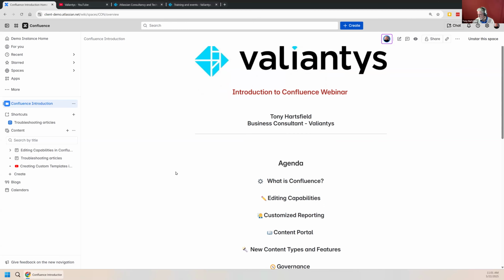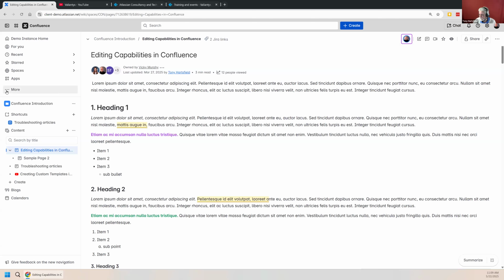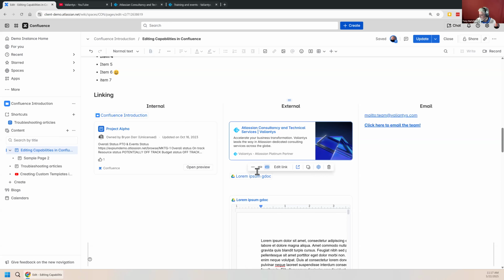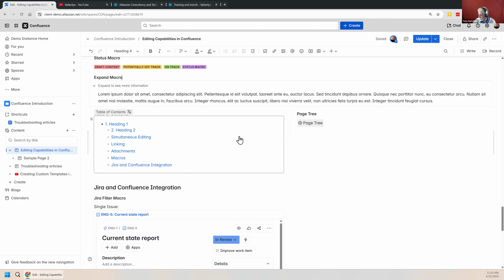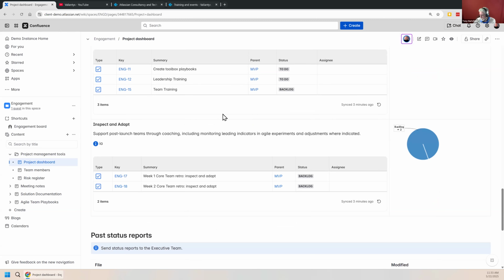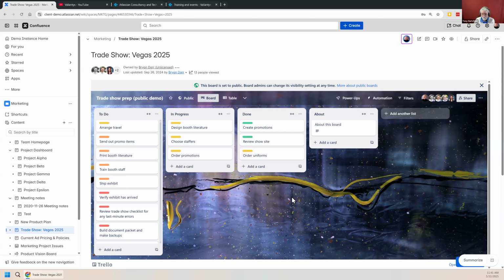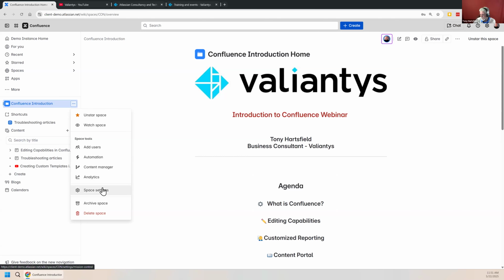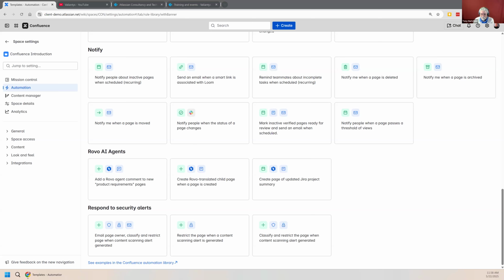Introduction to Confluence | May 2025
Outline:
☑️ Intro to Confluence
☑️ How to create and edit pages
☑️ Project and team reporting
☑️ Integrations with outside sources
☑️ Governance and best practices
☑️ Confluence in the Cloud

Don’t forget to like the video if you found it helpful, and comment with your questions or feedback!

Transcript